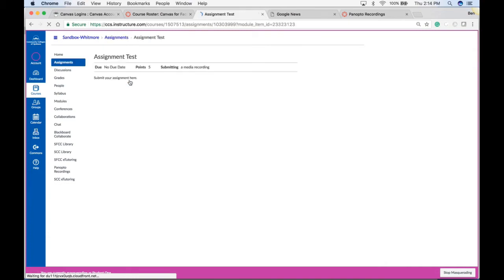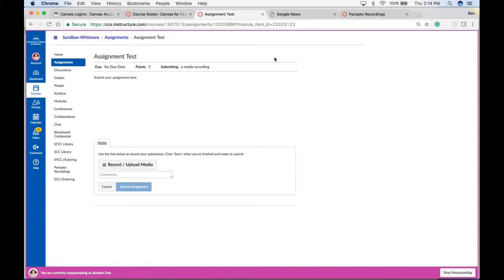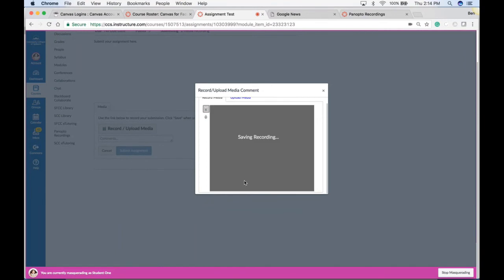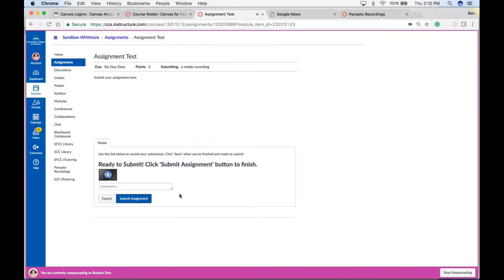Recording Media for Canvas Assignment Submissions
Learn how to submit media recordings as an assignment submission in a Canvas course.